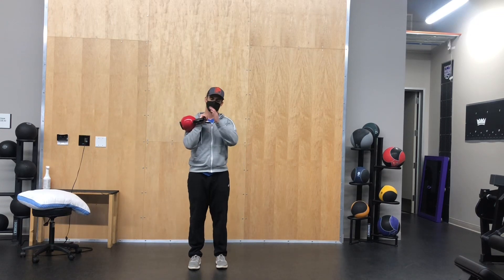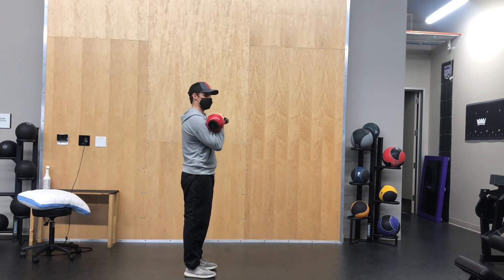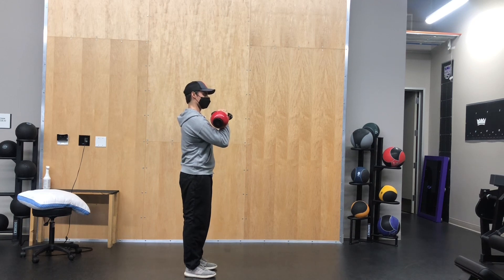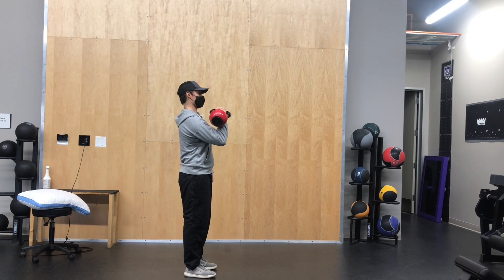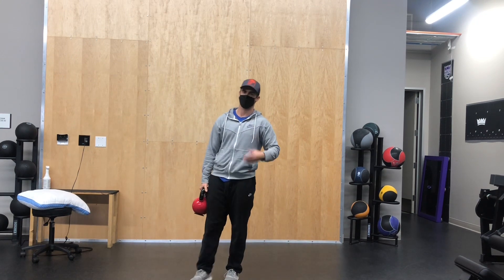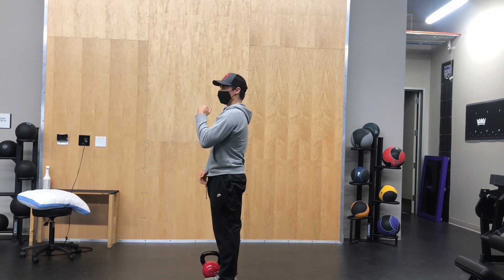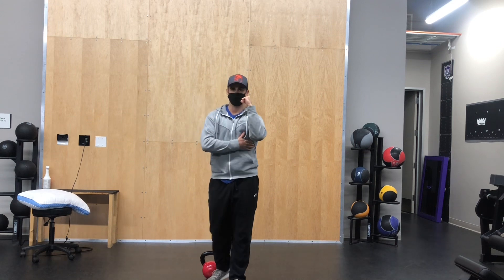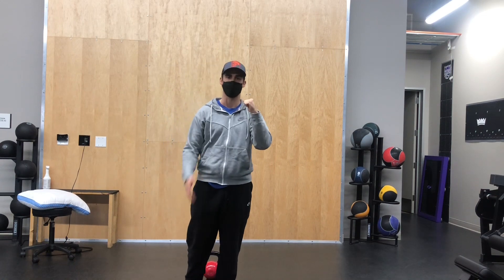1 KB Rack Carry